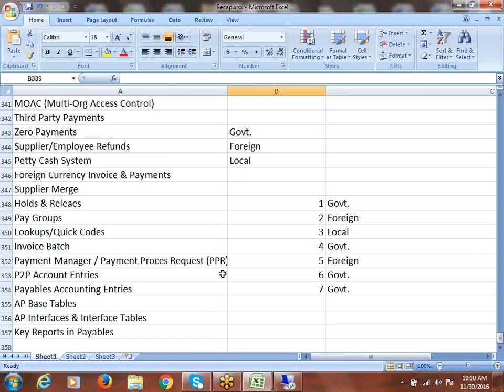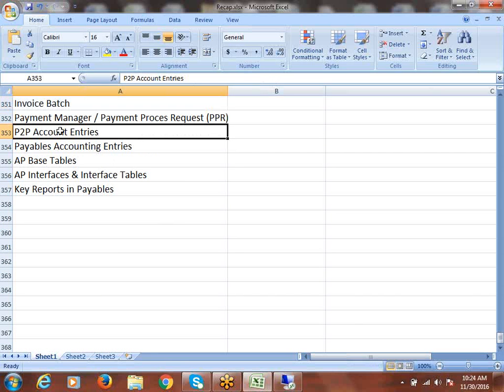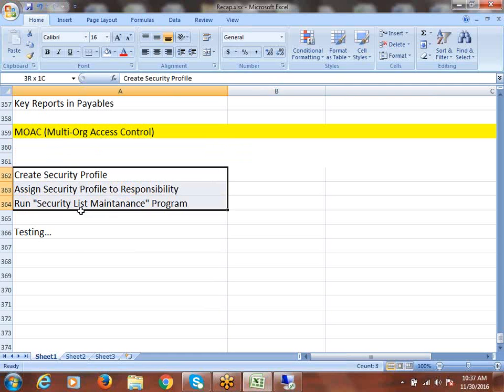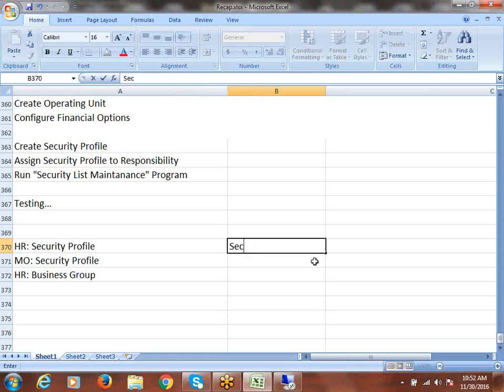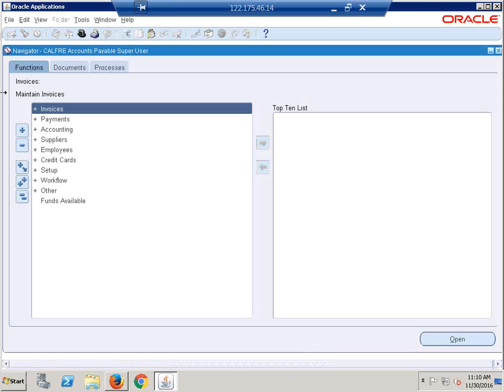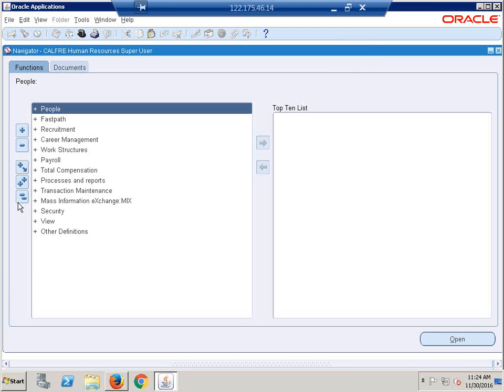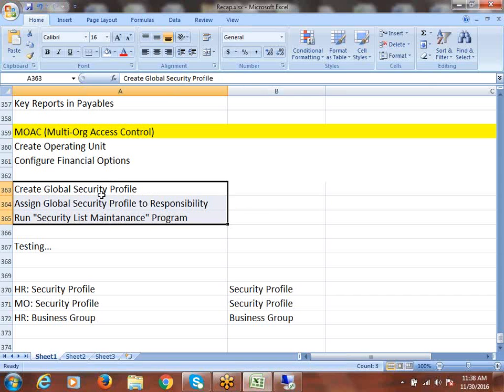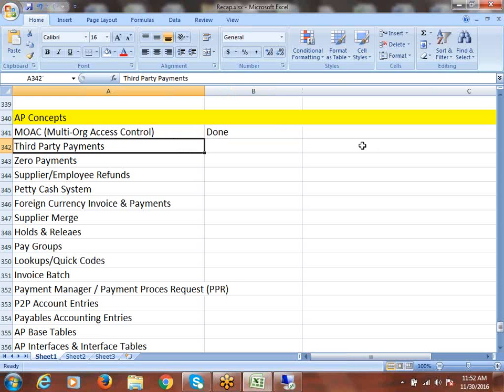Oracle Financials Training | Multi Org Access Control - MOAC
Oracle R12 Financials Training